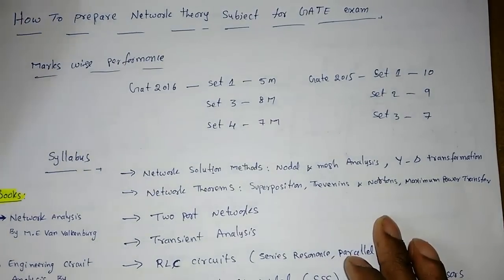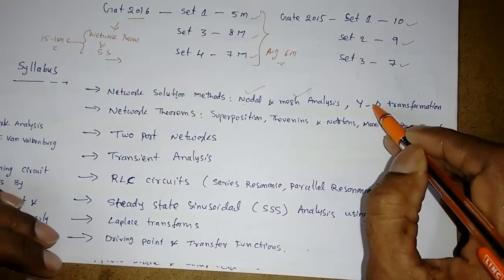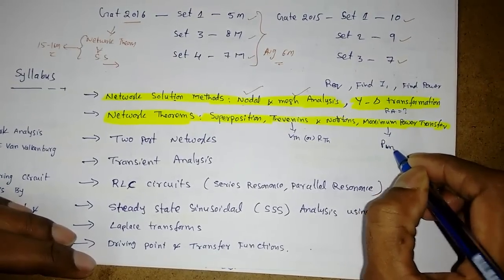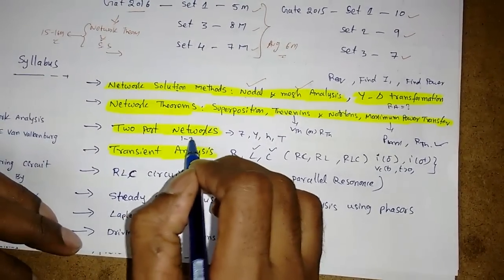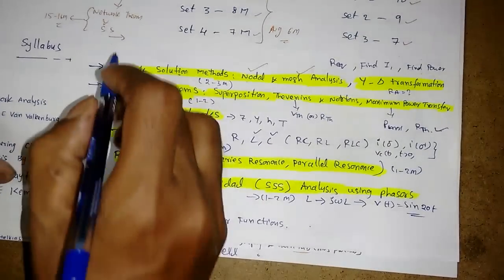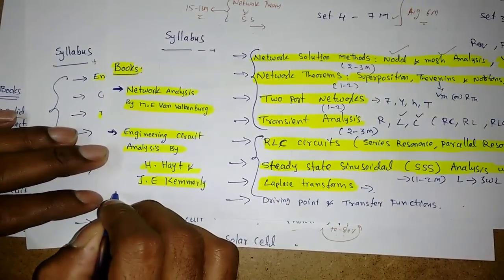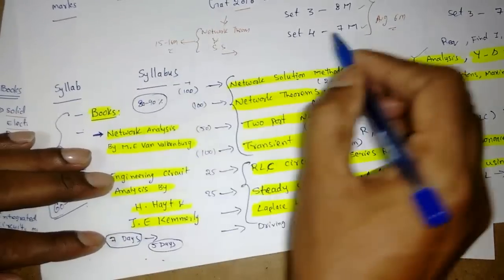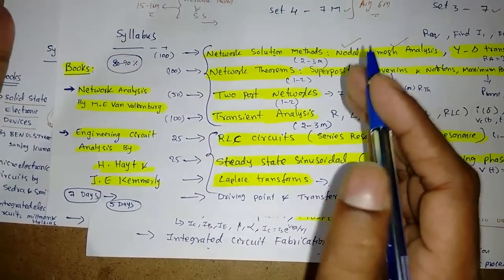How To Score Maximum Marks in Network Theory Subject in GATE Exam Part-1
In this video i have given some tips to how to prepare network theory subject to score maximum marks in GATE Exam